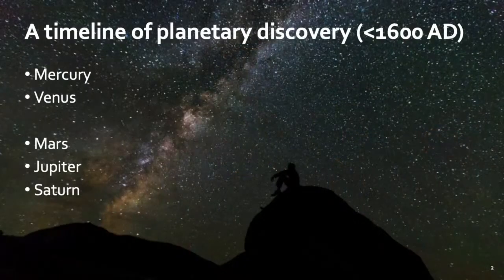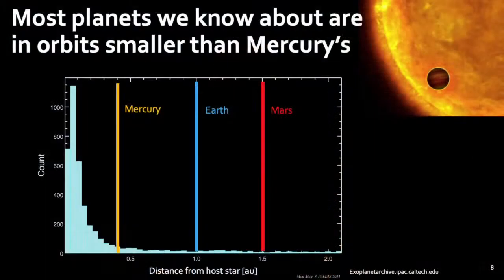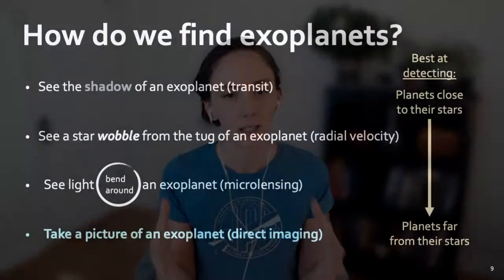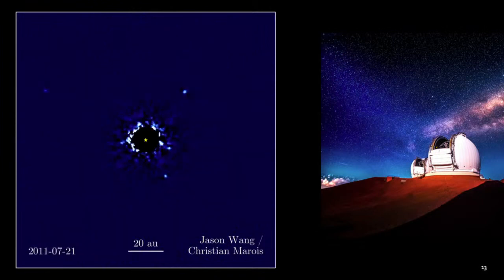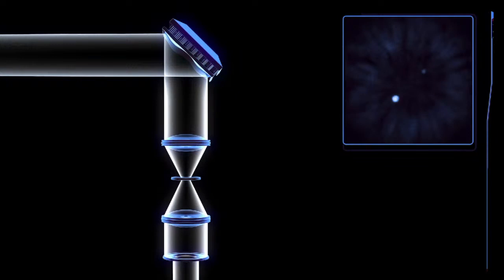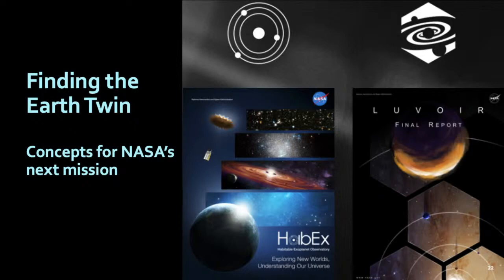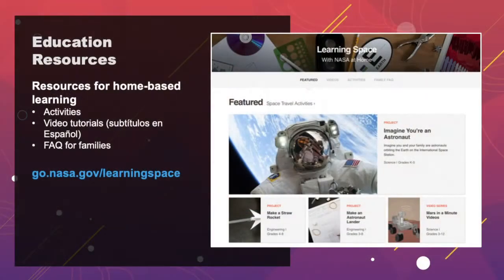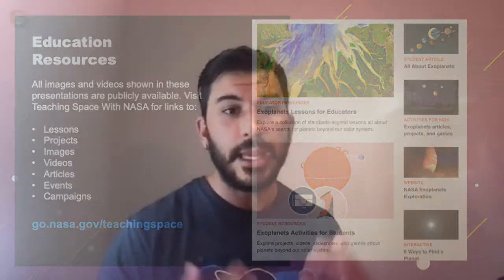Teaching Space With NASA – The Search for Exoplanets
Our solar system exists in a sea of countless solar systems across billions of galaxies. While we can't yet visit these distant worlds with robotic or human-led missions, we are beginning to get a better picture of them thanks to powerful telescopes and remote-sensing techniques that allow us to analyze their chemical signatures and more. In this educational science talk, astrophysicist Vanessa Bailey joins education specialist Brandon Rodriguez to discuss how we search for and study planets beyond our solar system, called exoplanets, and what we're hoping to discover.